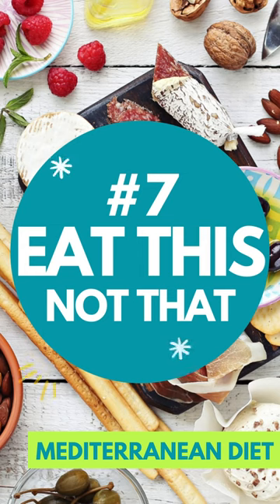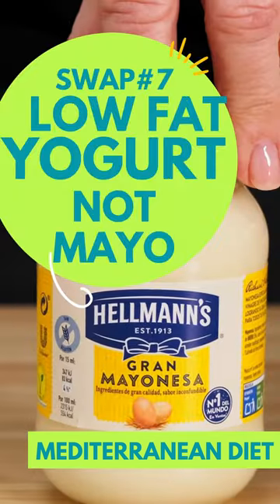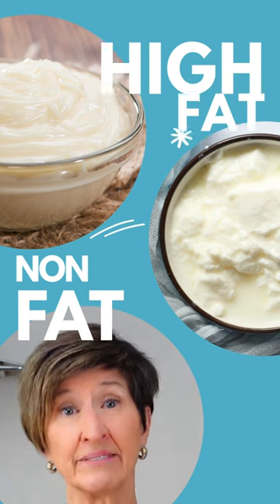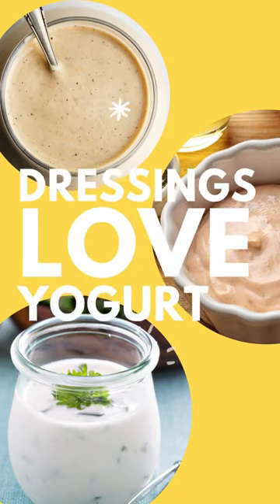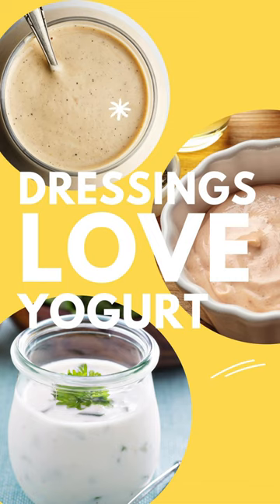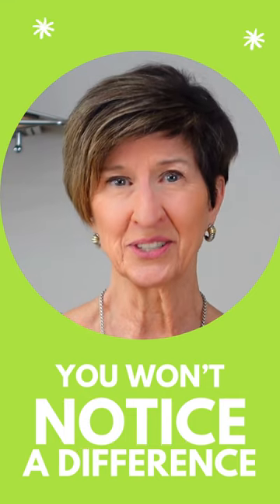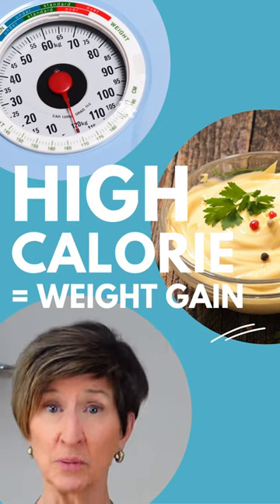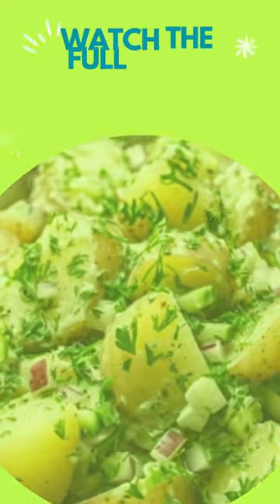Eat This, Not That! Mediterranean Diet Healthy Swap #7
EAT Yogurt, NOT Mayonnaise | When you "eat this, not that", you make healthy choices to eat better with 10 healthy food swaps. Following the Mediterranean diet is all about balancing those choices and I love these little reminders that help me stay on track and enjoy a healthier diet. I hope you like them too. So give it a try. Make one swap today and another tomorrow and another the next day...small changes can add up to big results!